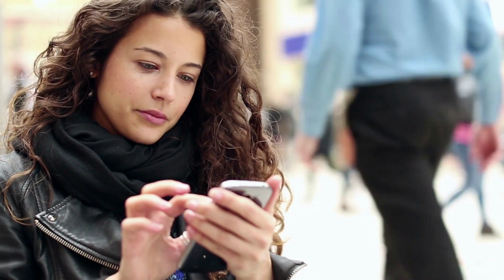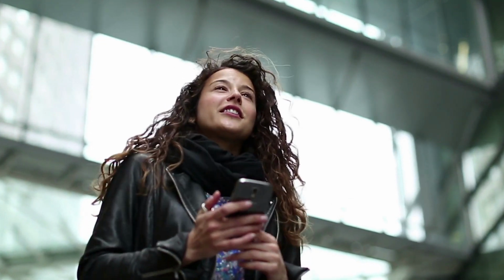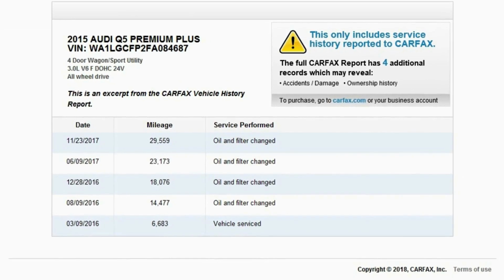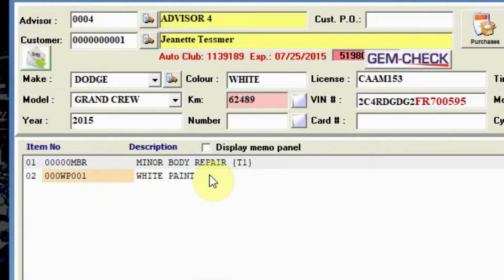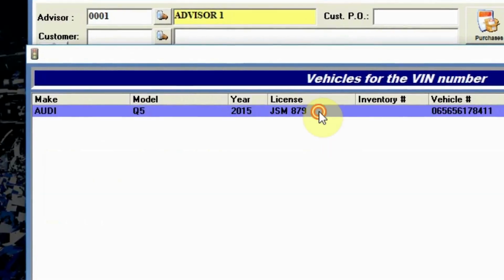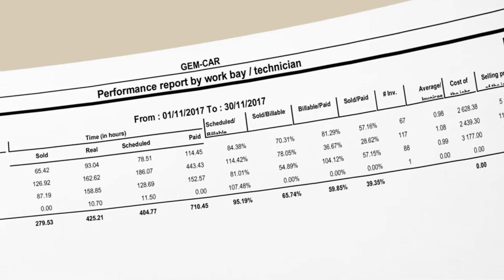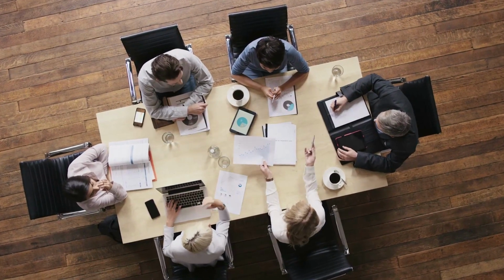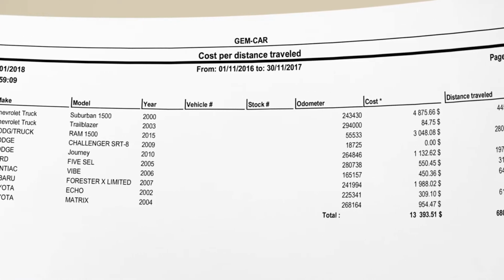GEM-CAR is an auto repair shop management and billing software dedicated to the automotive market!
Make happy customer, serve them better with our complete solution. With thousands of satisfied customers in North America, GEM-CAR is a true industry leader. It provides access to many features such as Digital Inspection, CRM ( Digital marketing), Car Repair Funding, Punch Clock, Performance reports, Inventory Management, VIN decoder, Text messages and even a full integration with over 200 auto parts, labor and tire catalogs (NAPA ProLink, Mitchell 1, AllData, Identifix)

Table of contents:
- GEM-SMS : Text Messages:  0:11 – 1:53
- GEM-LINK parts catalog ordering software: 1:54 – 2:26
- Labor Integration software: 2:26 – 2:52
- VIN Decoder software: 2:52 – 3:12
- Digital Inspection software: 3:13 – 3:56
- Electronic Punch Clock software: 3:57 - 4:24
- Key Tag software: 4:25 – 4:46
- Car Rental software: 4:47 – 5:19
- Oil Change sticker software: 5:20 – 5:47
- Plastic Key Tag: 5:48 – 6:09
- Tire Storage software: 6:10 – 6:29
- Tire Center software: 6:30 – 7:08
- Marketing analytic software: 7:09 – 7:34
- Performance reporting : 7:35 – 8:18
- Reminder software: 8:19 – 9:02
- Sales Report: 9:03 – 9:56
- Inventory management software: 9:57 – 10:32
- Vehicle history: 10:33 – 10:50